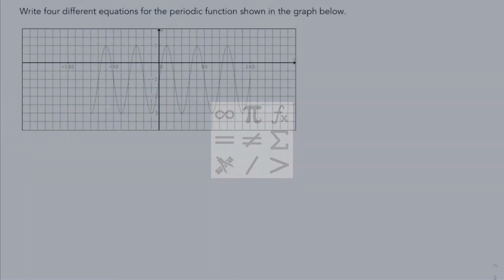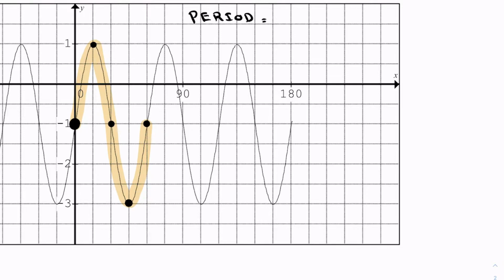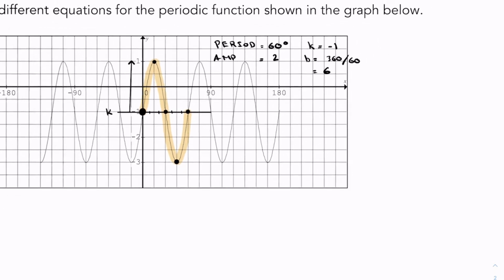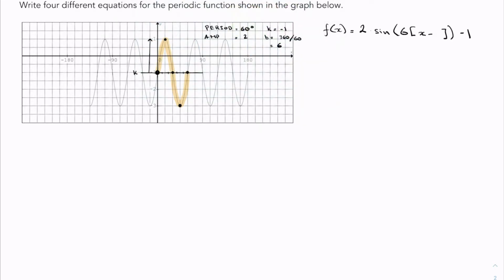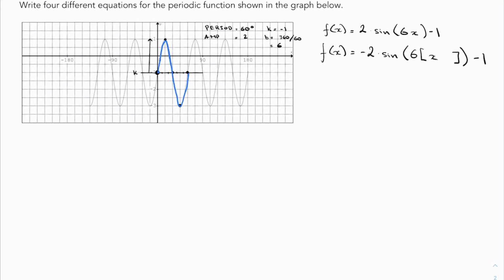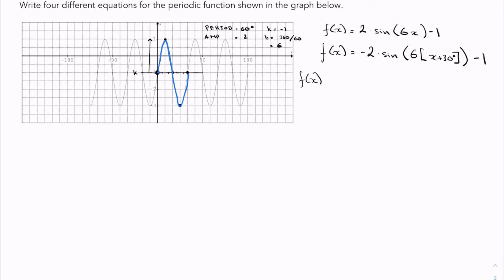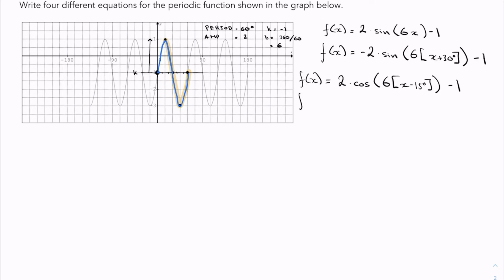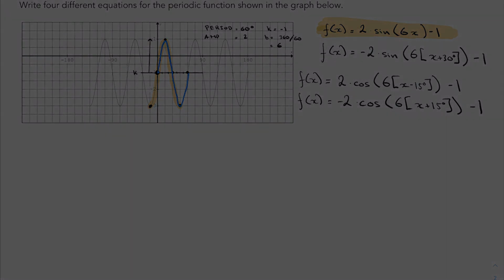Determining the Equation of a Sinusoidal Graph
In this video we determine 4 different trigonometric equations of a sinusoidal curve.